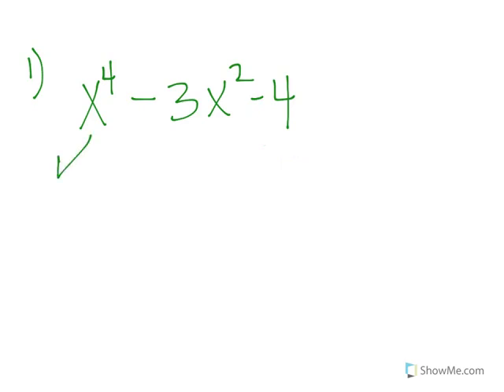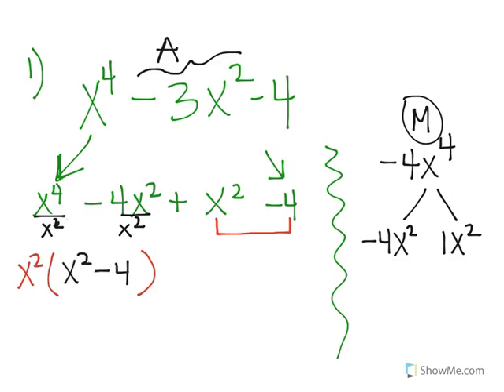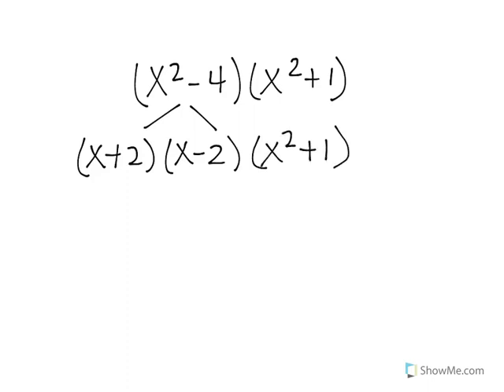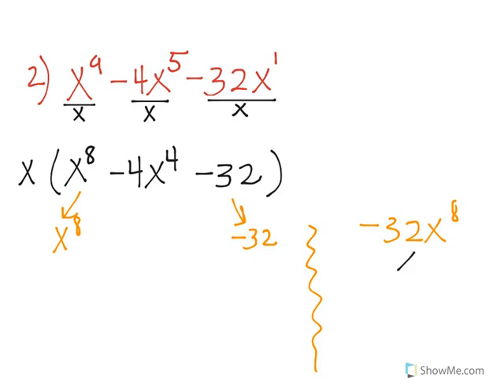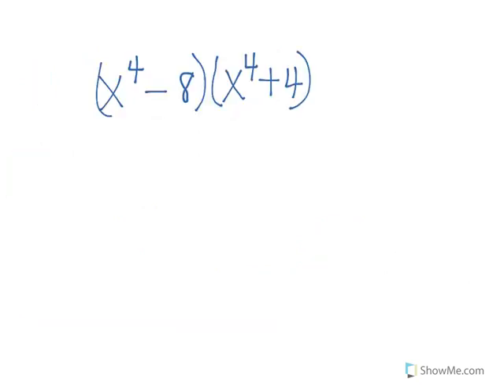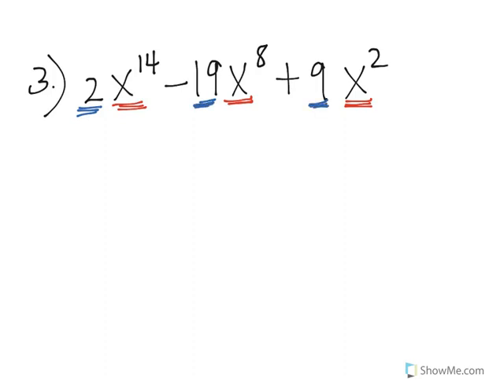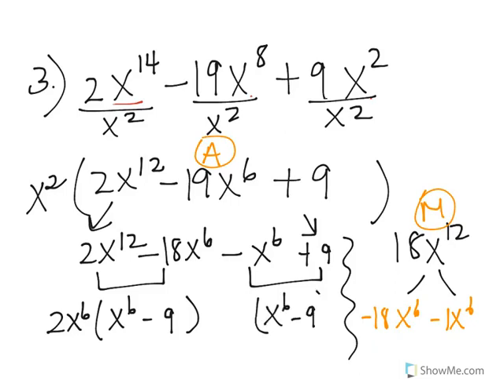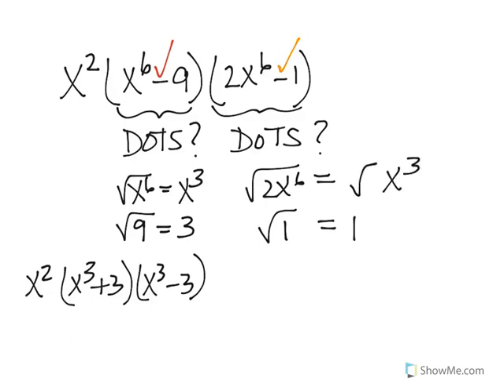Factoring Trinomials (“Squiggle”)